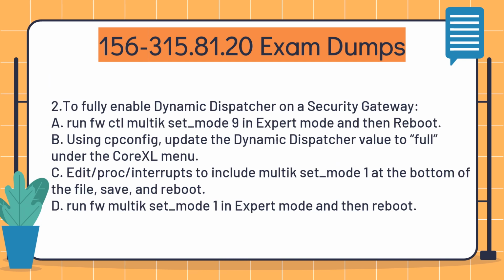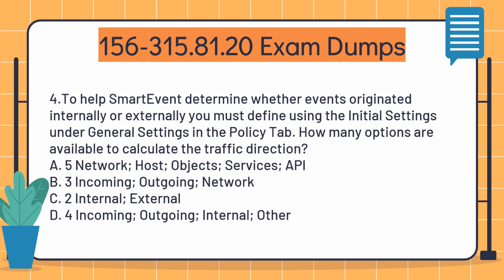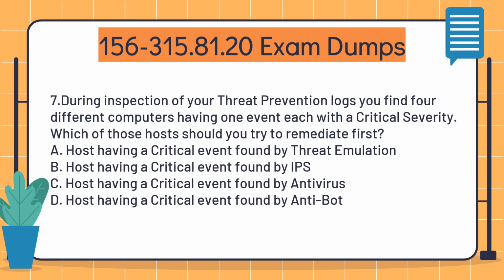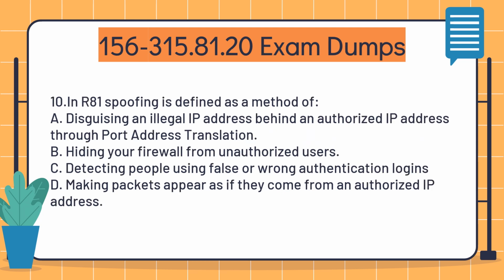156-315.81.20 CCSE R81.20 Exam Dumps Ensure You Pass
The Check Point Certified Security Expert - R81.20 exam is designed to test your knowledge and skills in the field of cybersecurity. This certification is aimed at individuals who are interested in demonstrating their expertise in designing, implementing, and managing complex security architectures using Check Point products. The Check Point Certified Security Expert - R81.20 exam consists of 100 multiple-choice questions. You will have 90 minutes to complete the exam. The exam is administered online and can be taken from anywhere with an internet connection. The passing score for the exam is 70%. The online CCSE R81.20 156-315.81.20 exam dumps are useful in your preparation.